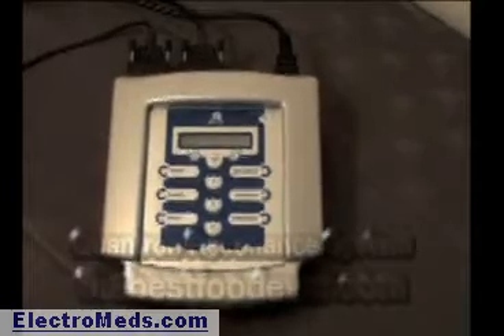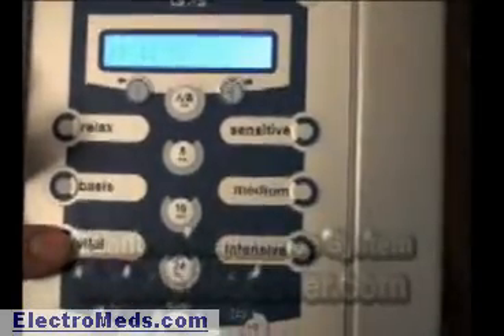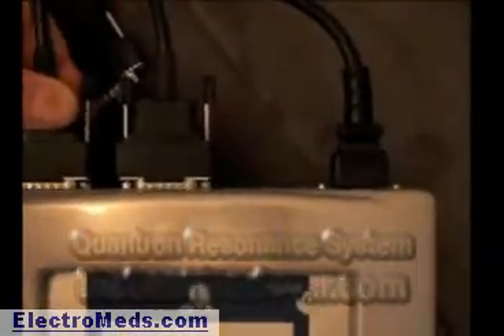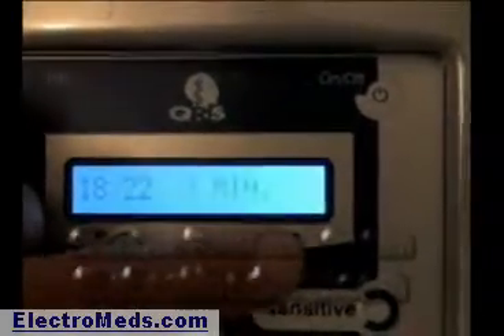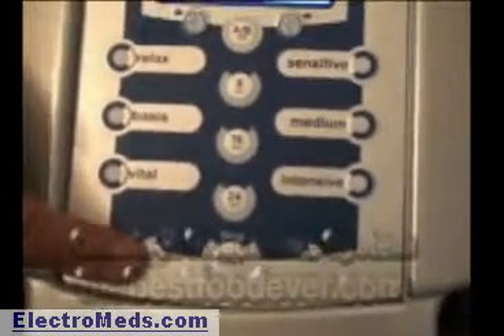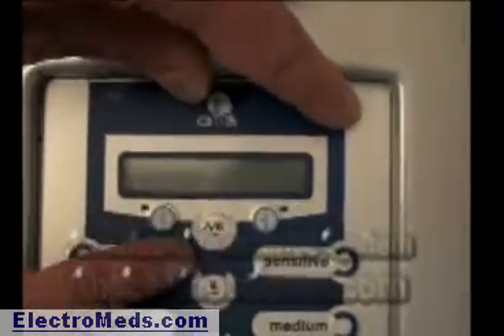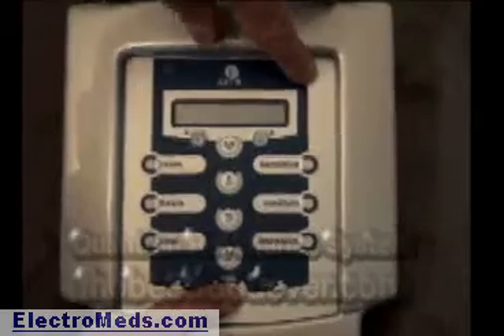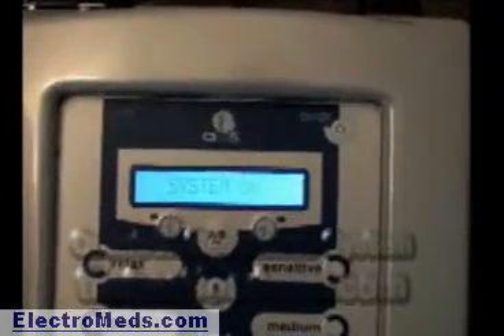QRS Quick Start pt1 with Ian Clark - ElectroMeds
QRS Quick Start part 1 with Ian Clark - learn about the most advanced equipment in the pulsed magnetic resonance field. ElectroMeds